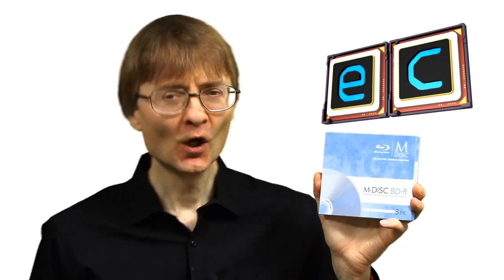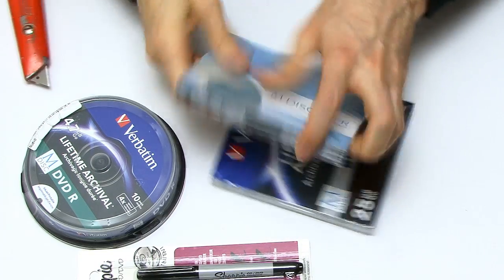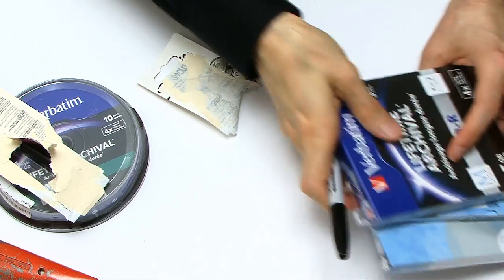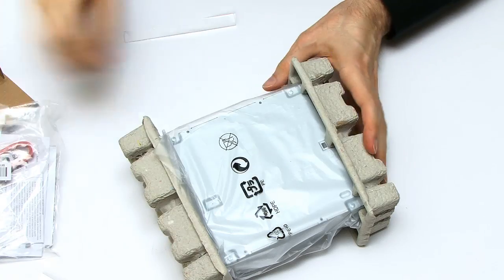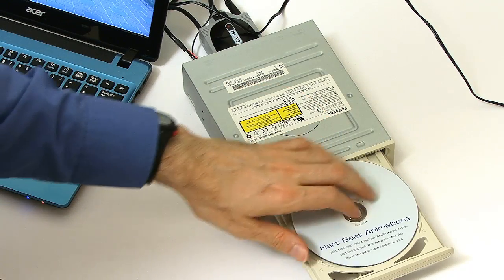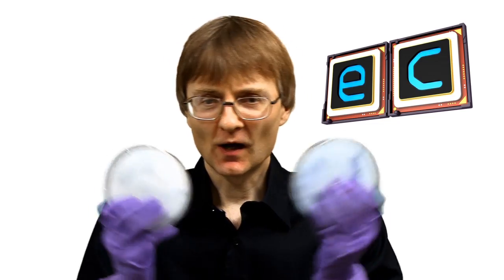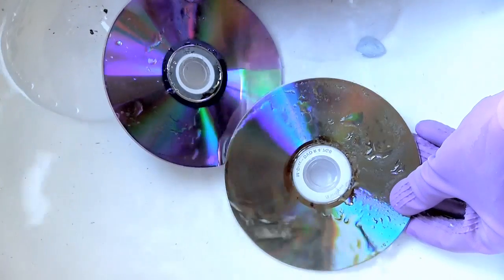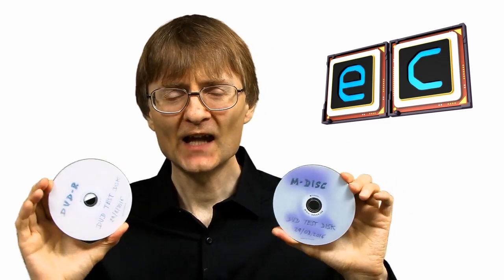Archiving with M-Disc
M-Disc is a more robust form of writable DVD and Blu-Ray media for making longer-lasting archives and backups. Here I look at M-Disc hardware, test compatitbility, and perform an intensive data retention test to see if M-Discs really do last longer than traditional optical media.